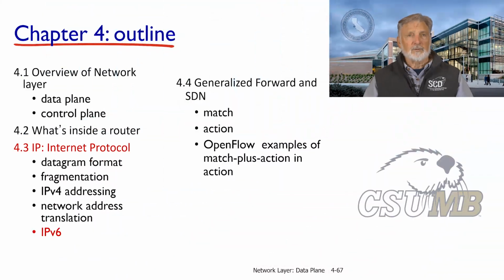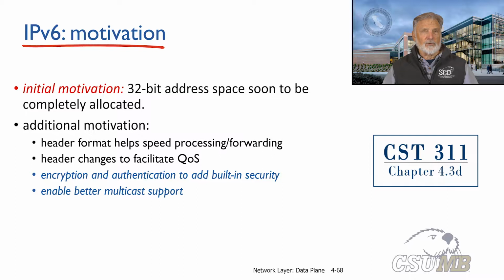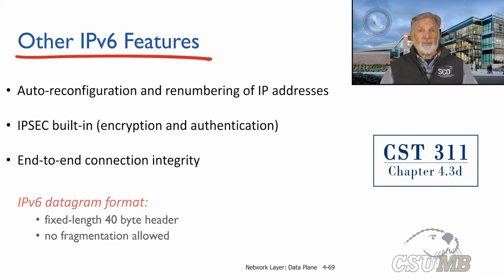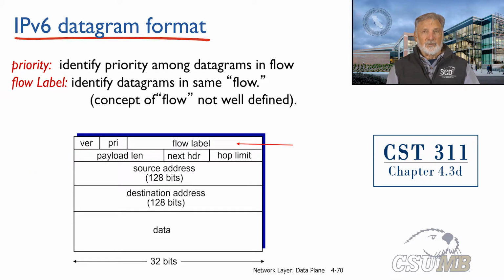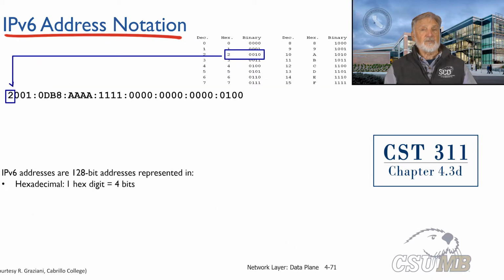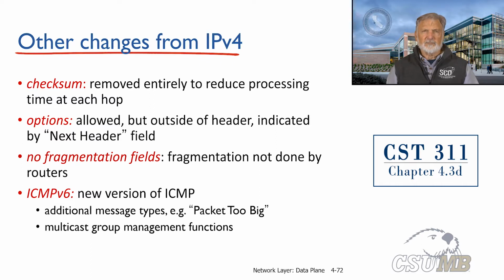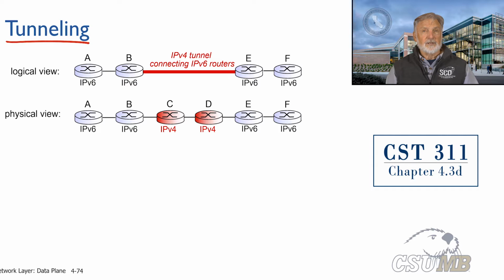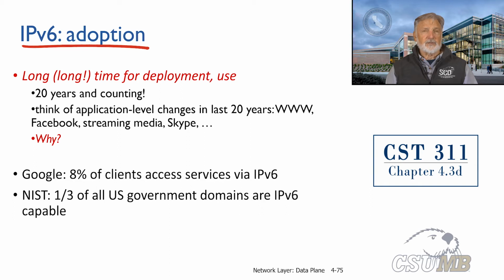Ch 4 3d IPv6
IPv6 Format and Addressing